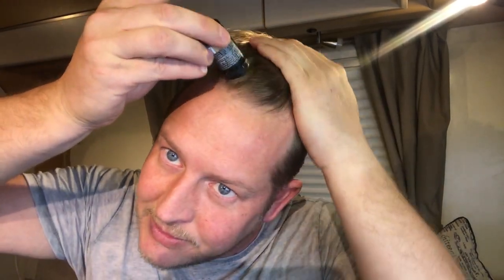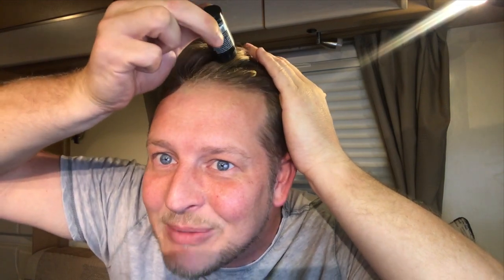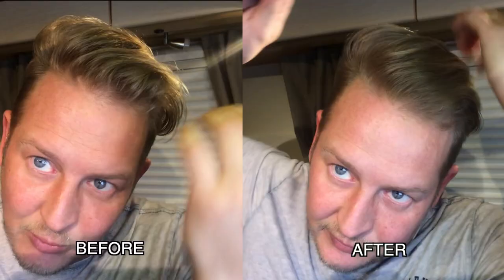Toppik hair thickening powder building fibres. Does it work?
I'm so fed up of my thinning hair, I got  on the phone to clinics in Turkey to enquire about to hair transplant procedures.

If you're interested in finding out about our online businesses you can take a look at our wonderful sex shop where we sell an array of sex toys for men, women and couples and also BDSM equipment and toys.

We also build websites for small to large businesses. Videos and photography for websites and we also create and execute social media campaigns.

I have been quoted one half thousand excluding flights. Until that time I needed to find some kind of solution.

Toppik is hair thickener. On the label eight says that it contains hair building fibres.

Apparently all this is, is carotene fibres and it blends with your hair to give the impression that your hair is thicker.

I thought I would give it a go.

You need to choose your colour at first. They come in different shades of blonde, brunette, medium brown, dark brown, black and brunette.

I didn't think this thing would actually make any difference to my hair but looking back on the before and after pictures I can see the difference.

As I have been getting older my hair has been getting thinner and it has been really bothering me.

If you want to buy this hair thickening powder you can search ebay for it.

Make sure you read instructions instructions and choose the colour which works for your hair.